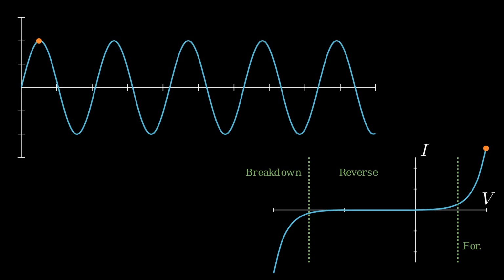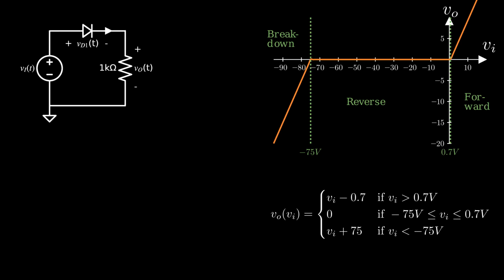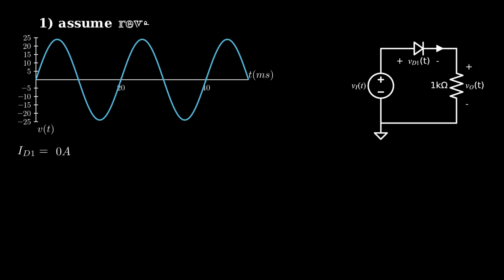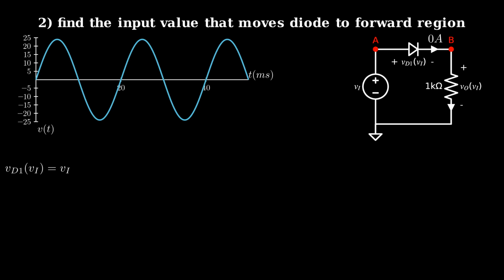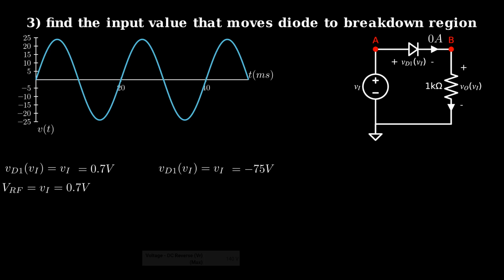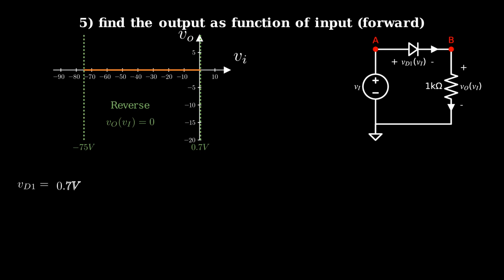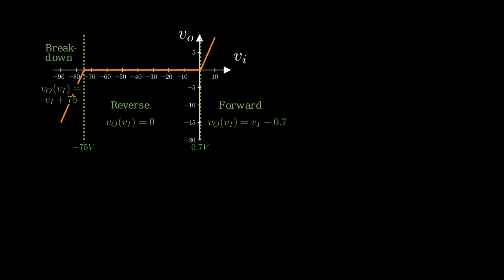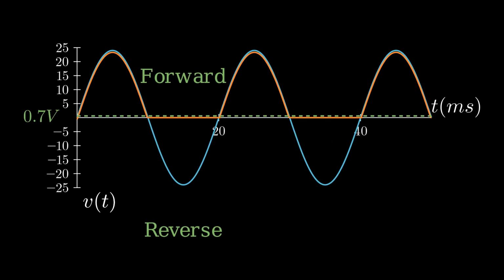Semiconductor Analysis: Large Signal Diode Circuits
In this video I develop an approach to large signal analysis for circuits containing a diode.  This approach is valid when the input signal is of a frequency low enough to ignore reactive components.  I describe what a transfer characteristic is and then demonstrate the analysis necessary to develop the voltage transfer characteristic for a half-wave rectifier circuit.  I then use the voltage transfer characteristic to plot the output of the rectifier given a sinusoidal input.

00:00 Introduction
00:38 What is a Transfer Characteristic?
01:17 What Analysis is Necessary?
02:12 Input Waveform
02:43 Find Diode Voltage (Reverse)
03:36 Find the reverse region borders
05:27 Find the Output in Terms of Input (Reverse)
06:17 Find the Output in Terms of Input (Forward)
07:03 Find the Output in Terms of Input (Breakdown)
07:45 Using the Transfer Characteristic
08:49 Final Thoughts